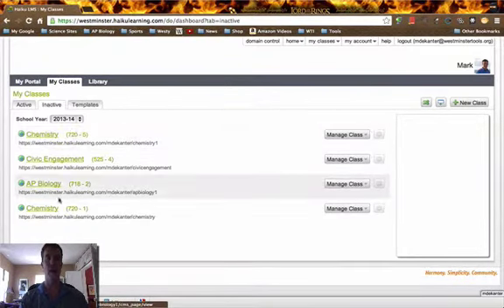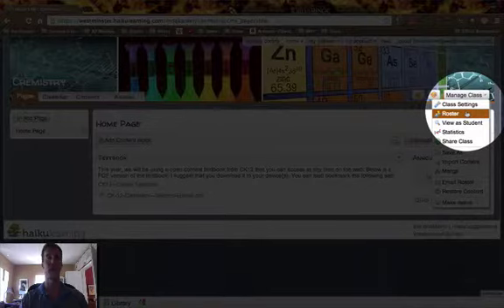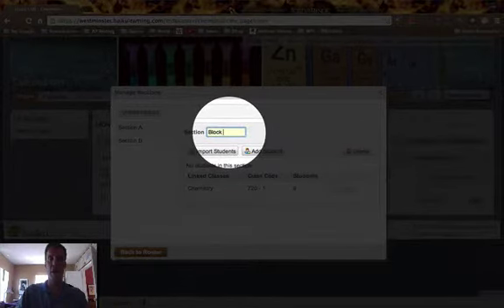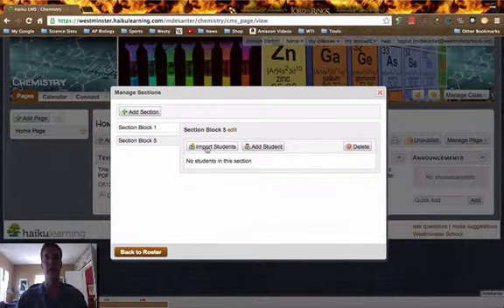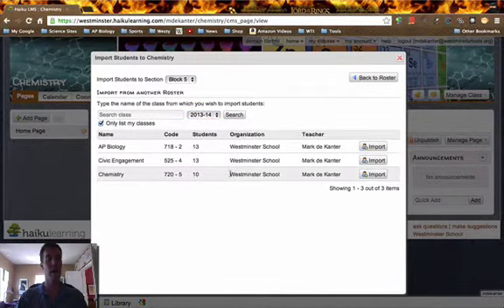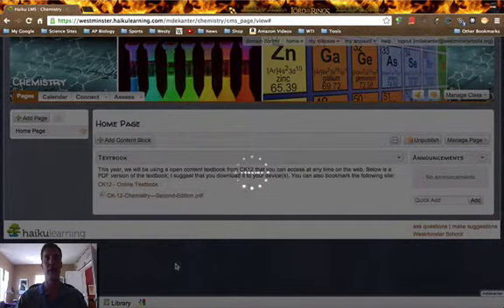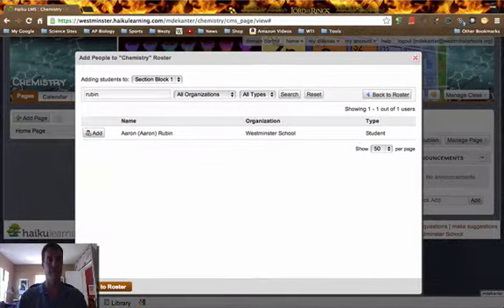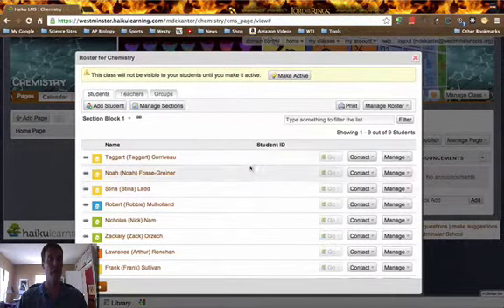Haiku How-To 2: Rosters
A review for Westminster faculty on creating and managing sections of a course in Haiku